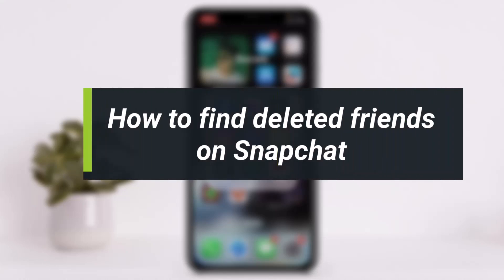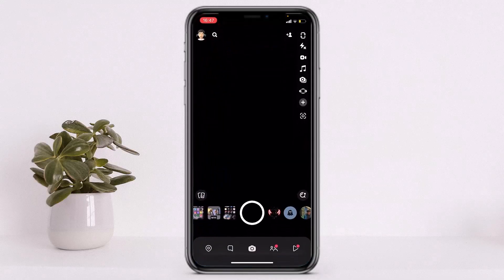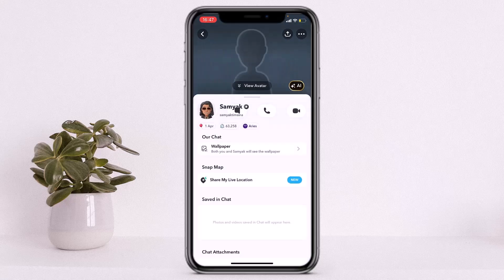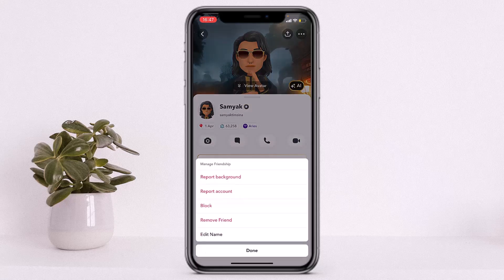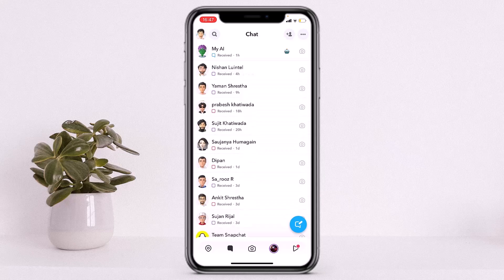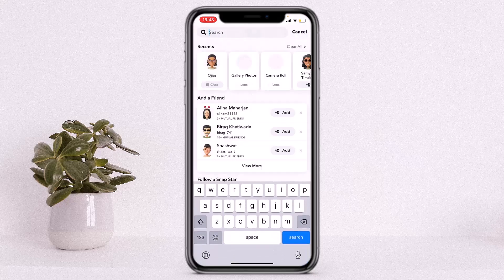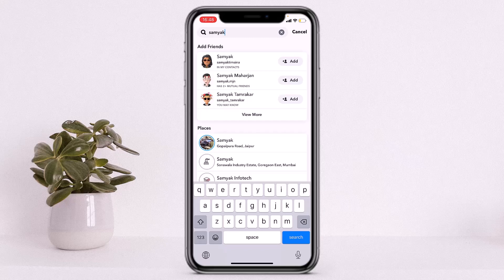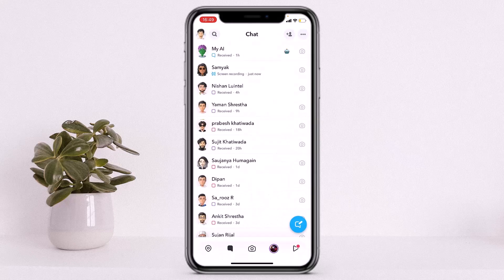How To Find Deleted Friends On Snapchat !!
In this video, I'll walk you through the steps on how you can find the friends that you have deleted or removed from your snapchat.

~ Timestamps
0:00 Introduction
0:13 How to remove friends on Snapchat
0:46 How to find friends you have removed
1:16 Conclusion